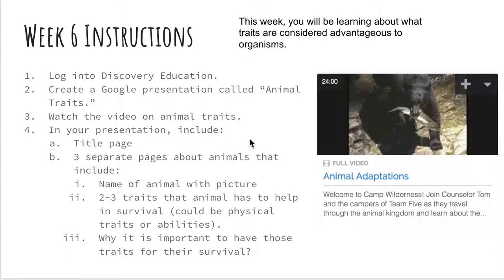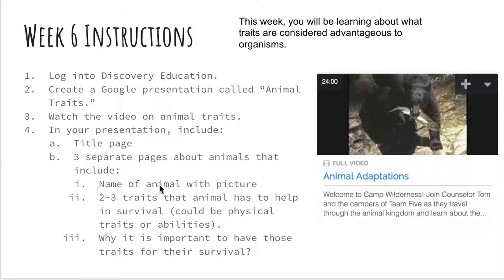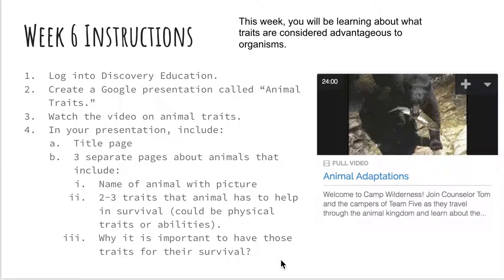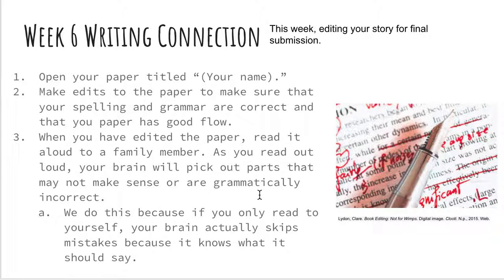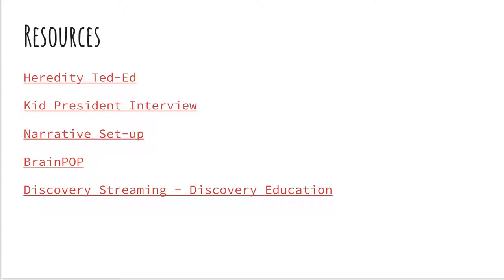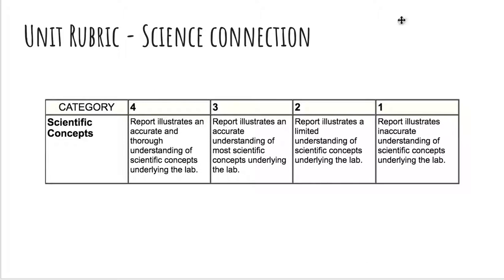G3, U3, W6